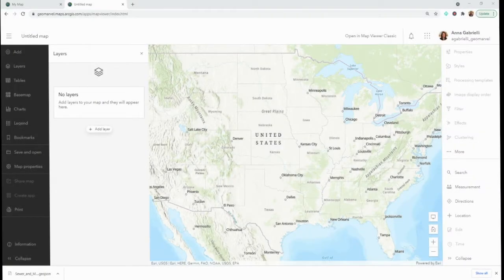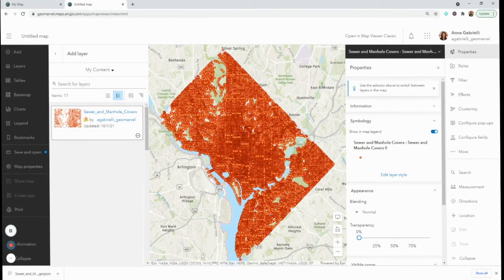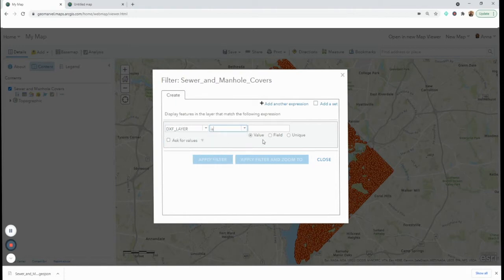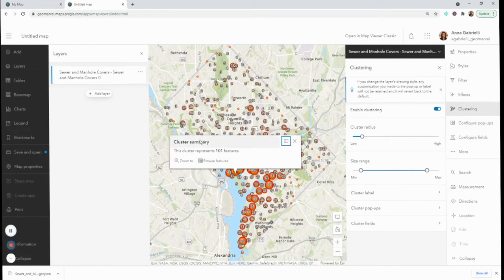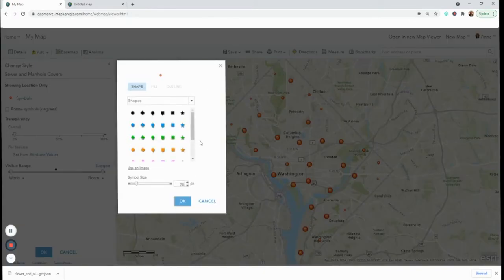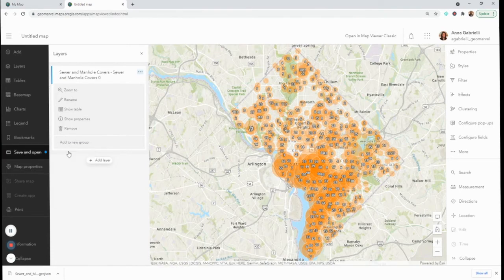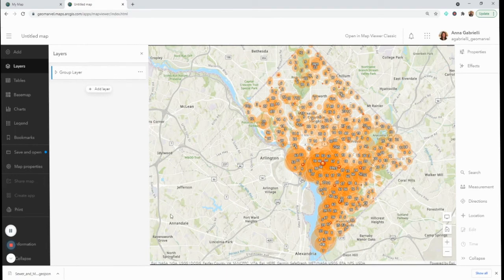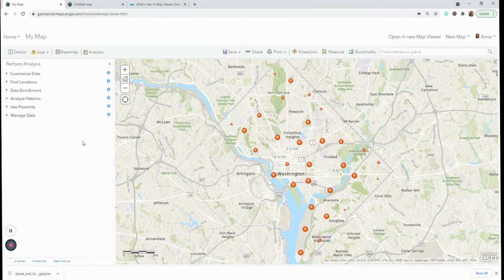Comparing the New Map Viewer with Map Viewer Classic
In this GeoMarvel Live! tutorial, we explore the new Map Viewer in ArcGIS Online, and compare the similarities and differences with Map Viewer Classic. The new Map Viewer has been redesigned with new functionality, and built for an enhanced user experience. Let’s dive into some of the new features and functions that are now available for the new Map Viewer interface.